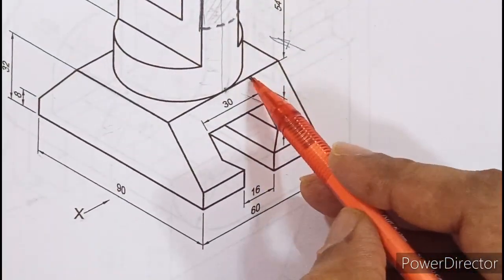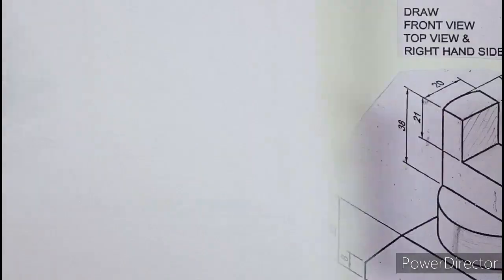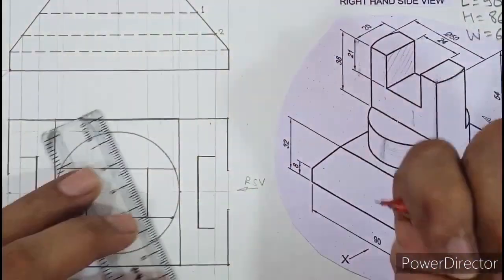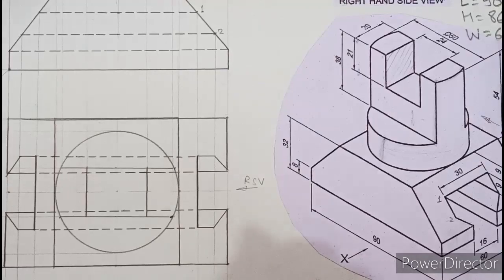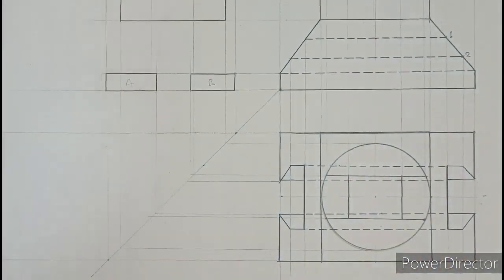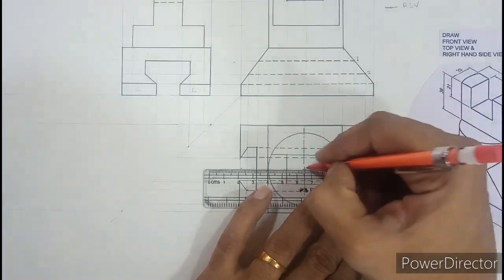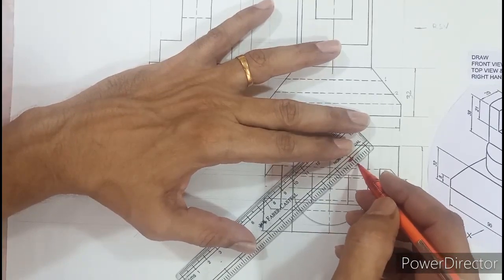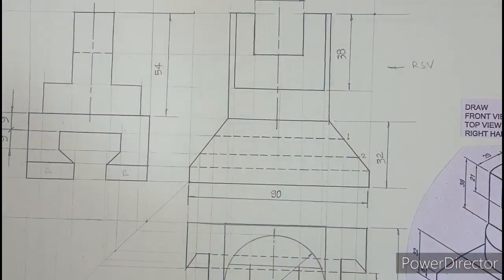introduction to Orthographics L02 ||Engineering Graphics/Drawing||(Btech/BE/Architecture/Diploma)